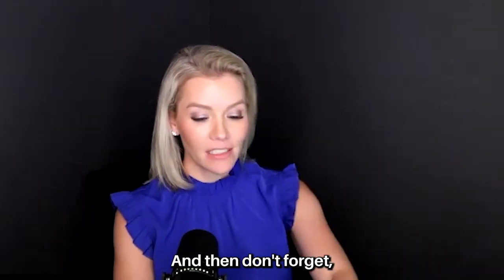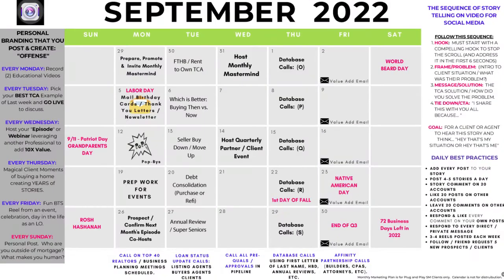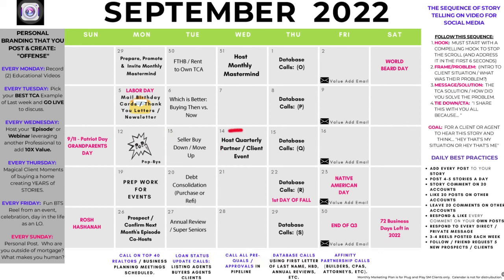How to Add Text to Your TikTok Videos that Come and Go on Screen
Have you ever wondered how people add text to their Tik Tok's that come and go off the screen?

This can be seen when people point at different times during the video OR when they want to add some engagement to their video (keeping the audience's attention longer which is critical for watch time).

Watch this quick tutorial where Deborah Byrd does a tutorial of how you could do this too!